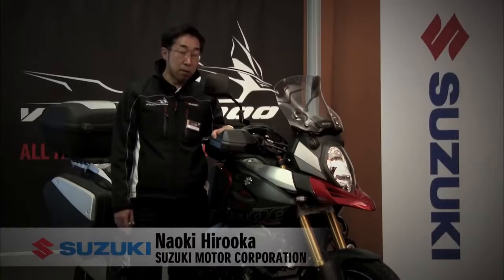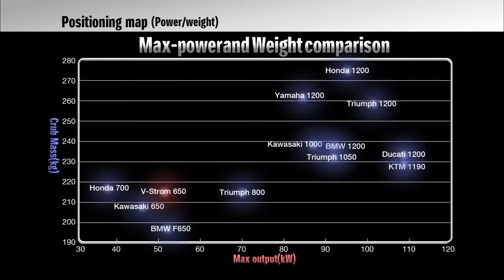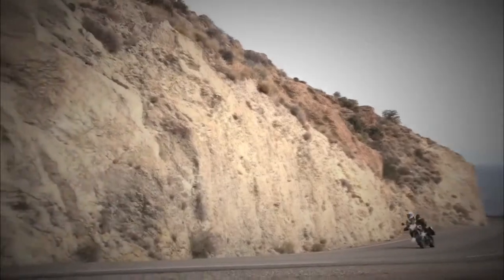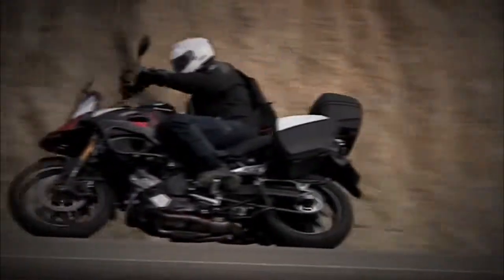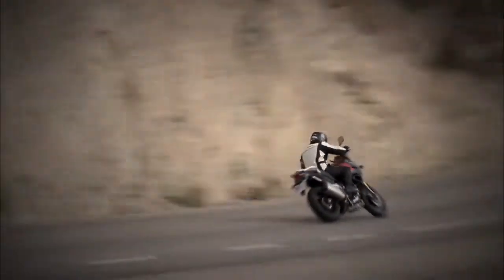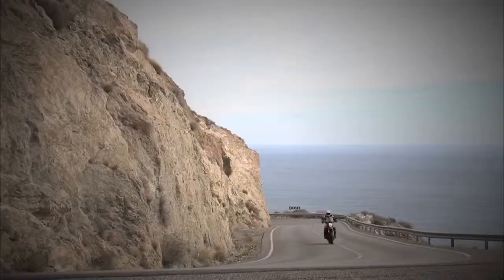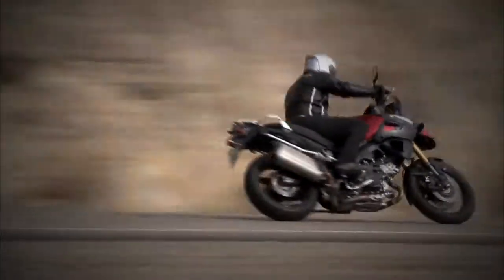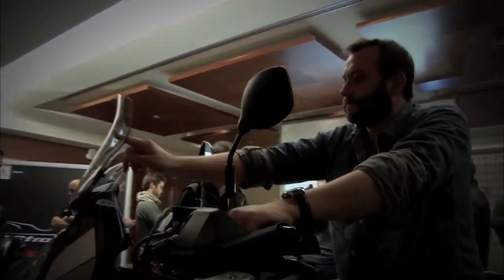A Pair of Stroms - V-Strom 1000 ABS World Press Launch Video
From Suzuki:

In December 2013, Suzuki held World Press Launch in Almeria, Spain. Total 60 journalists from all around world joined the event and tested the All-new V-Strom 1000 ABS.
Enjoy the riding scenes and impressions from journalists after their test ride.